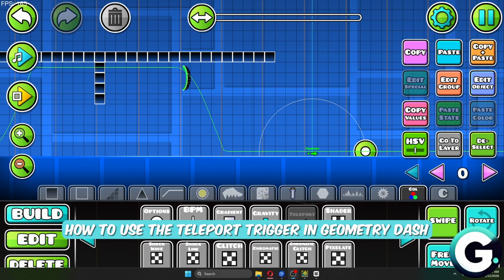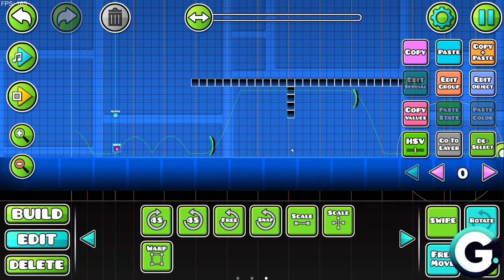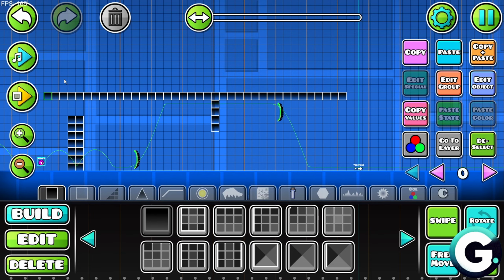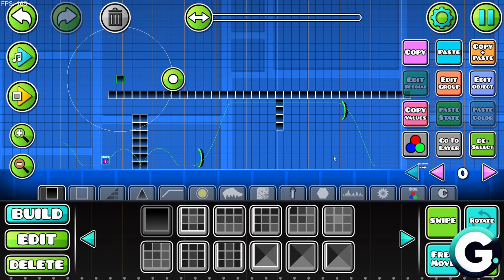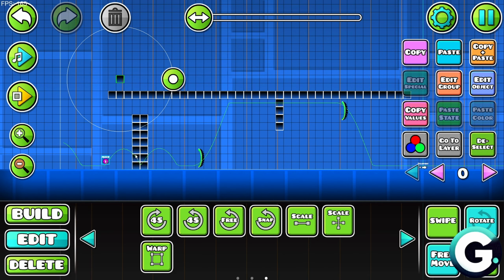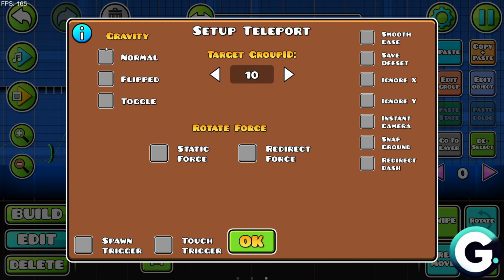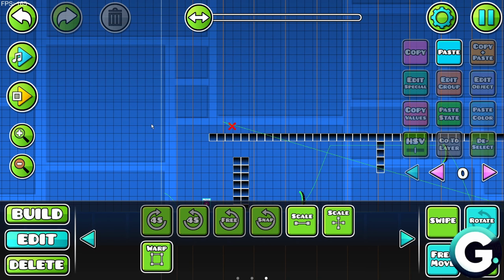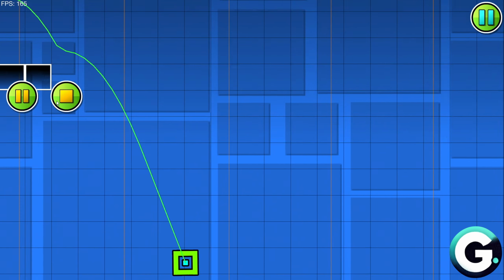How To USE the Teleport Trigger in Geometry Dash (EASY) 2026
Learn how to use the Teleport Trigger in Geometry Dash (EASY) 2026 with this simple step-by-step guide. This tutorial shows how to place, link, and adjust teleport triggers for smooth transitions. Using this method will help you avoid errors and create cleaner, more advanced levels faster.